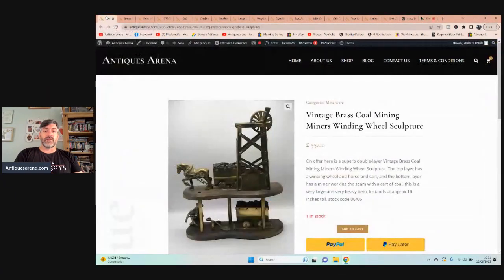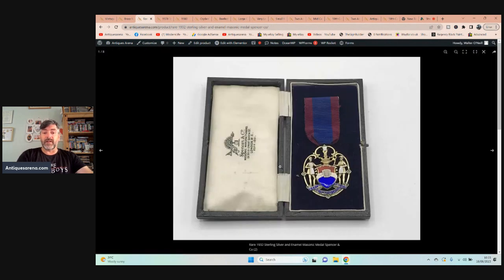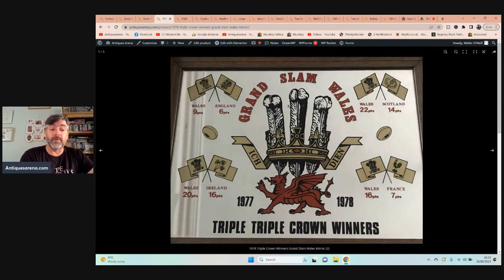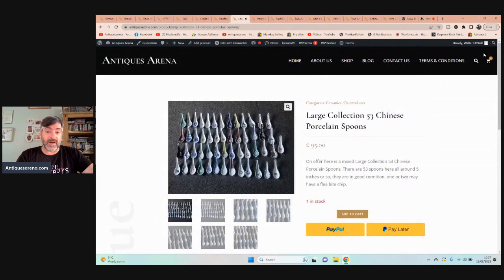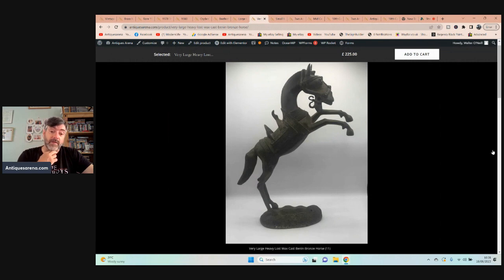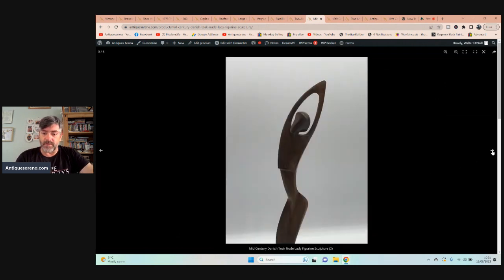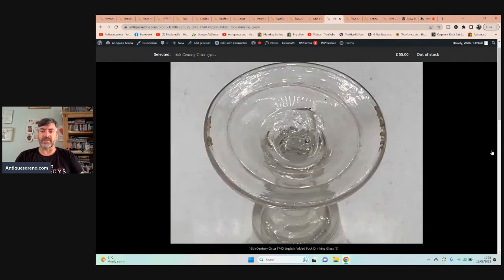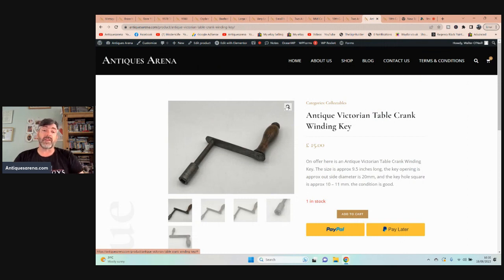Showing Antiques Sourced From Car Boot Sale For My Online Re-Selling Business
I am a UK Antiques Dealer and I had a wonderful weekend at the UK car boot sales out sourcing stock for my online business, here is a nice haul of Antiques, and Collectable Stock Bought Cheap At Car Boot Sale. this film today is a show / Reveal open-the-box type film of an amazing Haul of antiques and collectibles some of which are rare and stunning. I hope you enjoy seeing some of my finds.

Tags.